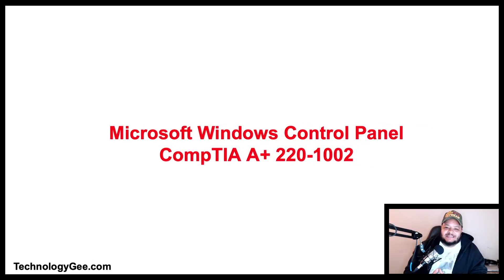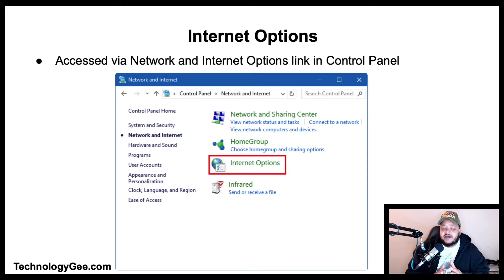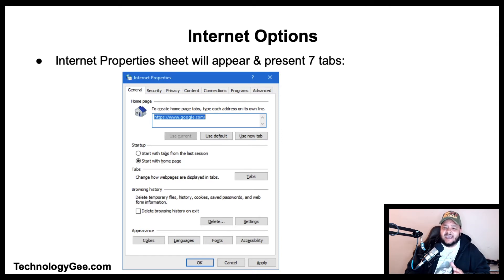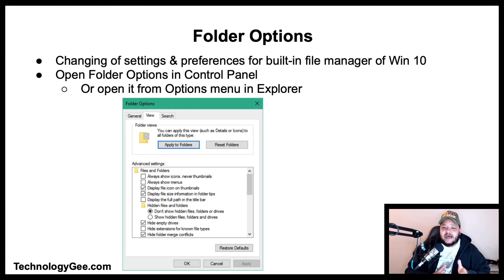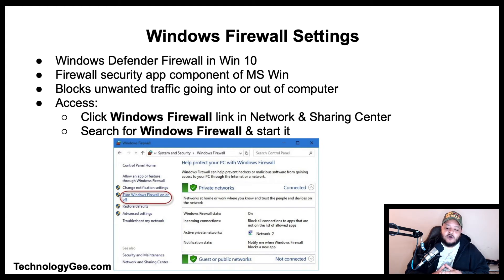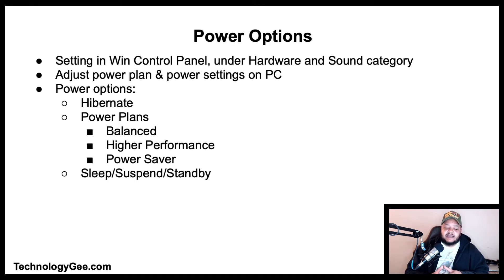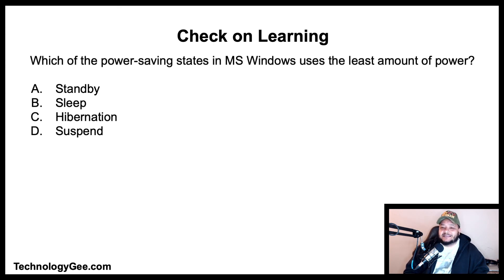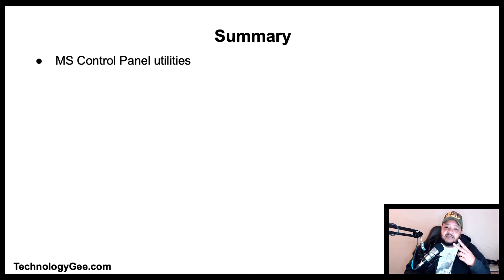Microsoft Windows Control Panel | CompTIA A+ 220-1002 | 1.6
In this video you will learn about Microsoft Windows Control Panel utilities.